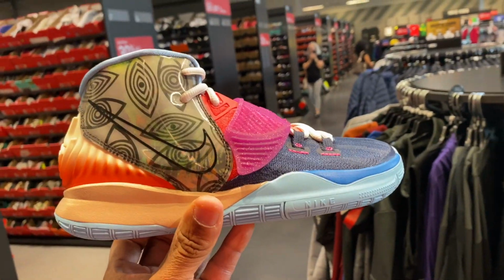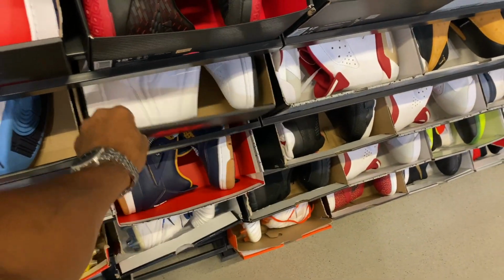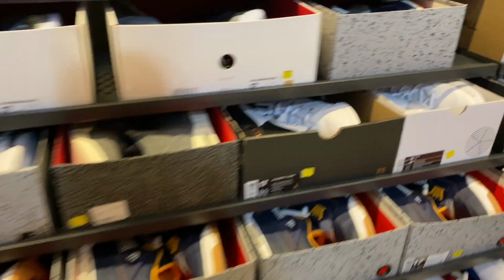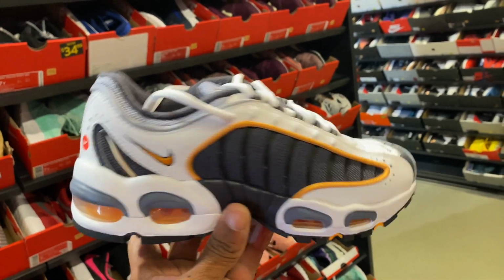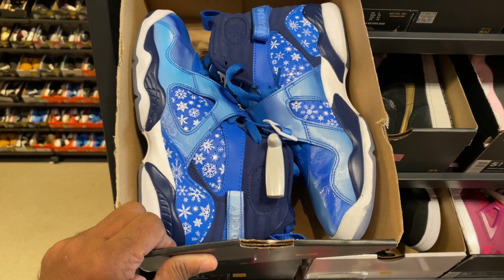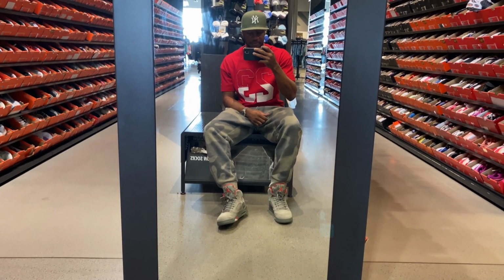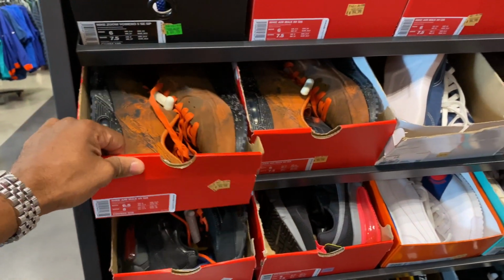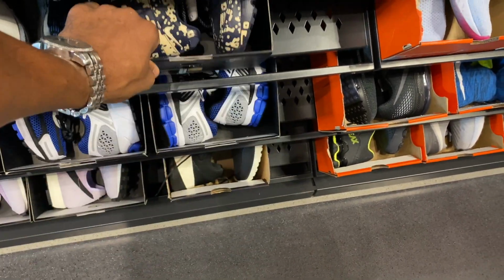Random visit to the Nike Clearance!!!!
Pulled up the Nike Clearance Store at 10AM looking for some CHEAP HEAT! This vlog is as random of a vlog as you will get...but not really. Peep the video

Username: Fawhall